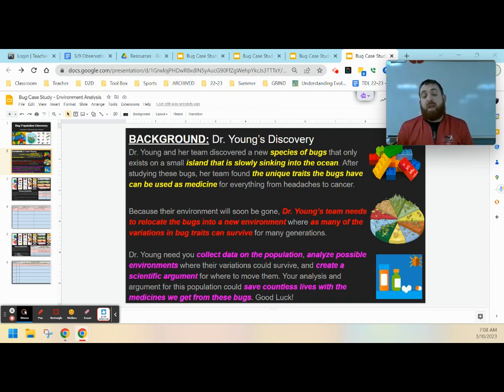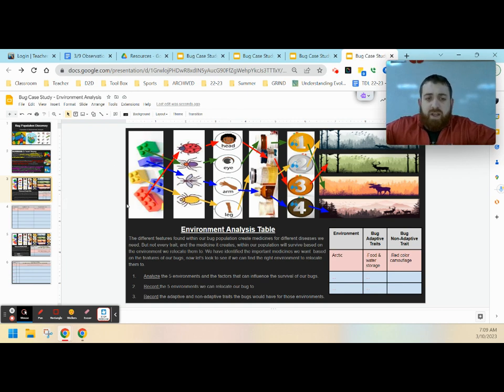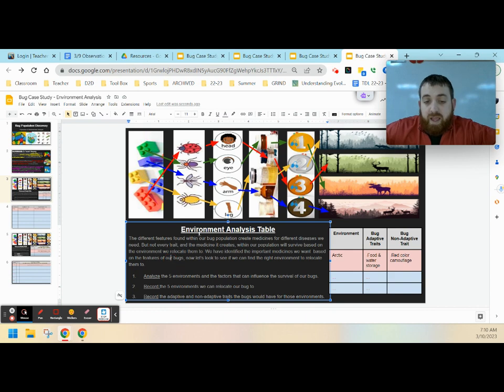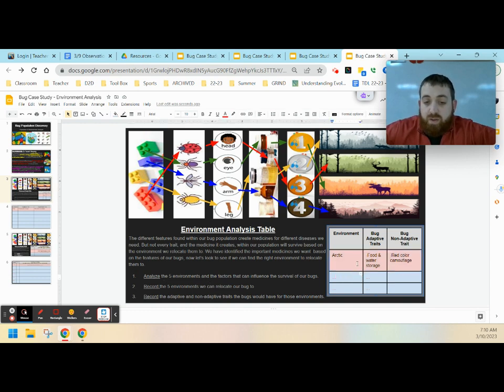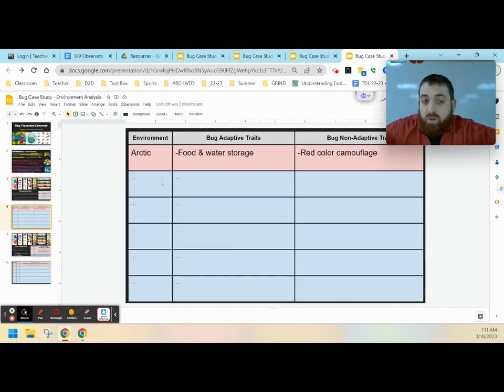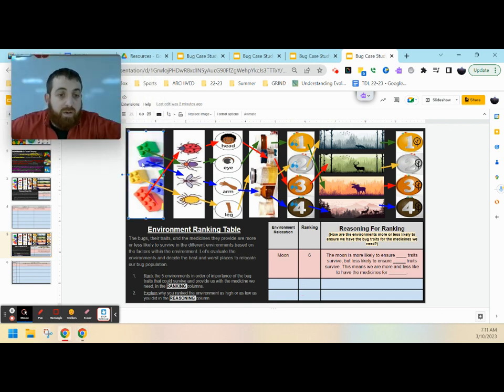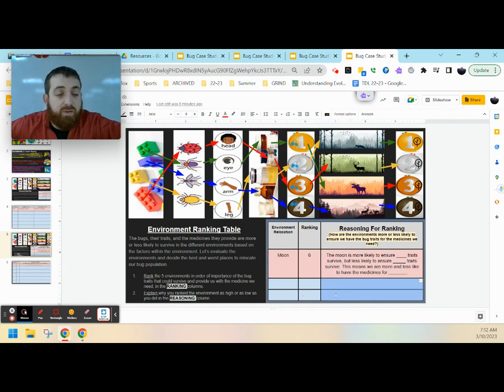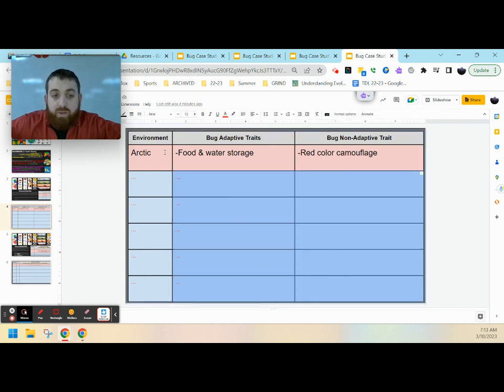VIDEO GUIDE: Bug Case Study - Environment Analysis & Ranking